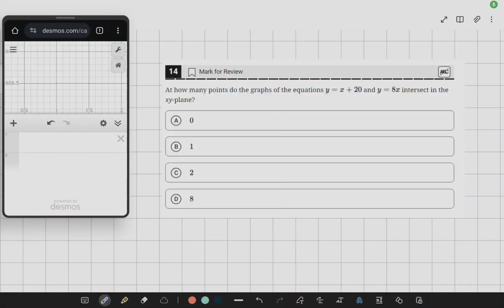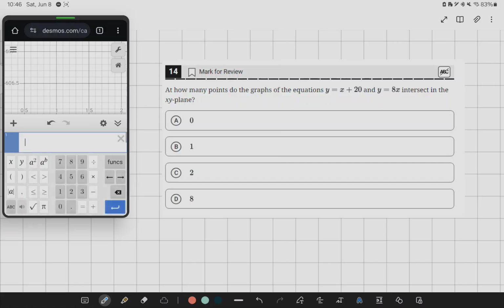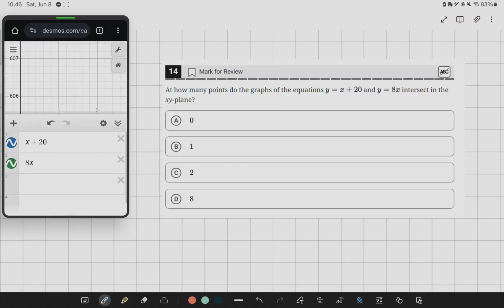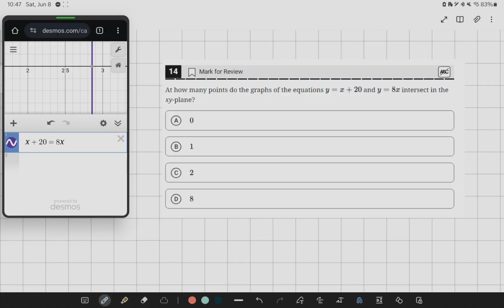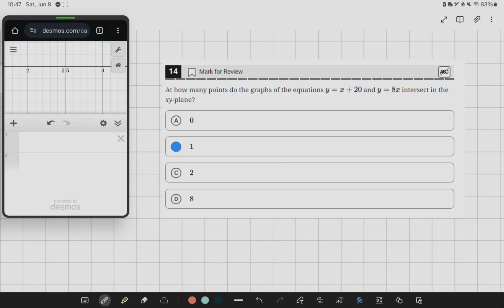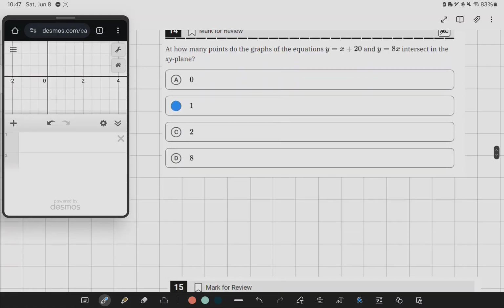Bluebook SAT Math: Solving Graph Intersections with Desmos!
Struggling with SAT math problems involving graph intersections? In this video, we solve a Bluebook SAT question: "At how many points do the graphs of the equations y=x+20 and y=8x intersect in the xy-plane?" We'll use Desmos to visualize and solve this problem step-by-step. Follow along to master this concept and boost your SAT math score!

📌 **Topics Covered:**
- SAT Math Graph Intersections
- Using Desmos for SAT Math
- Solving Systems of Equations
- Bluebook SAT Math Explanation
- SAT Math Tips and Strategies

Welcome to Zabik Tutoring! We provide high-quality educational content to help students excel in their studies. From SAT prep to advanced math tutorials, we've got you covered.